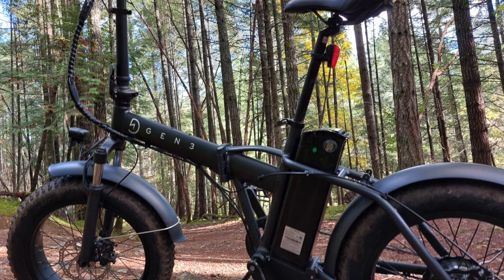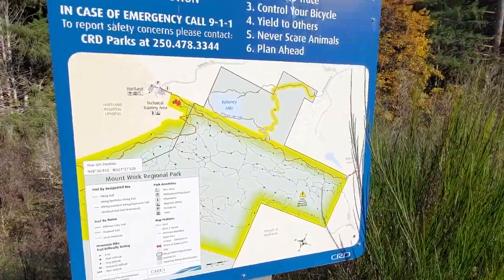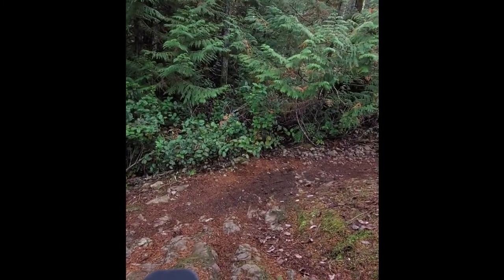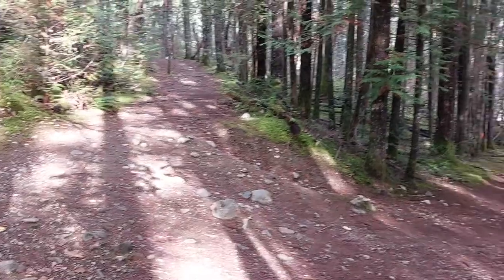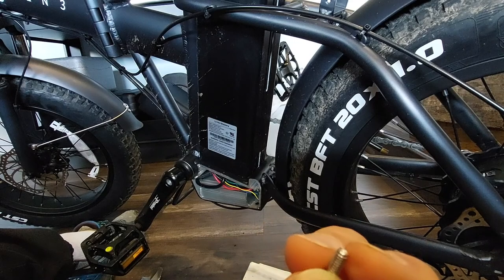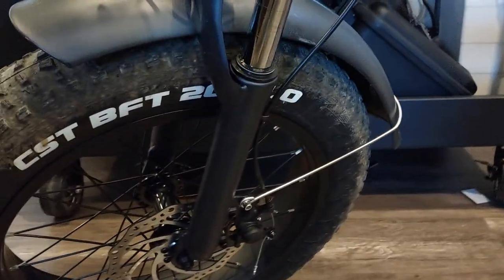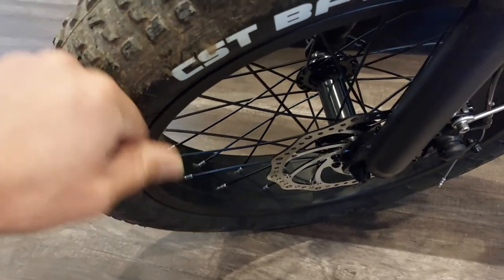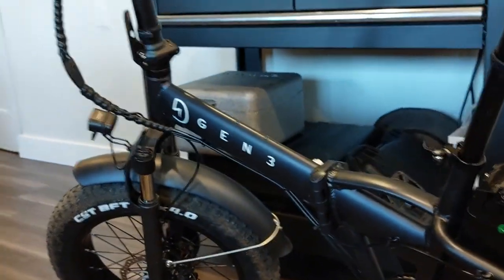E Bike Review Ground Shoot of Gen3 Bike Groove Folding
Fat Tire bike review and inspection report for the Gen #3 E bike. Folding bikes has advantaged and disadvantages. Critical in depth review with not bias or sales pitches. Seeking to raise consumer awareness as this new technology is proliferated on the market. Safety and quality are closely considered in all our E bike reviews.